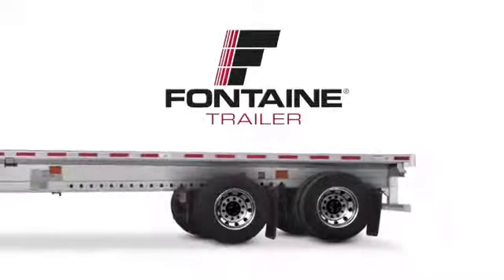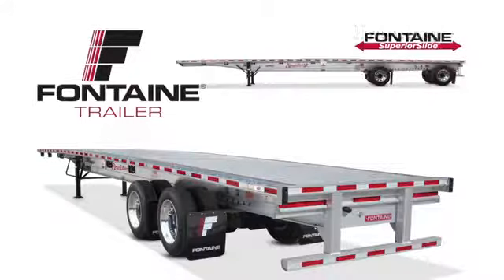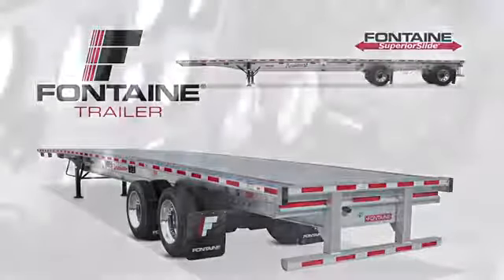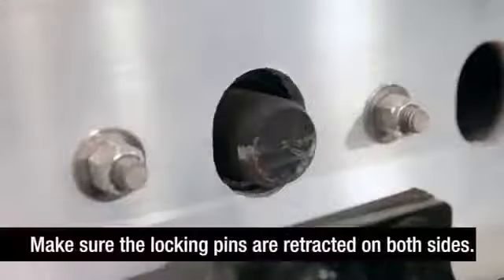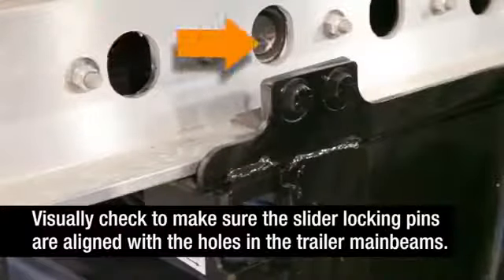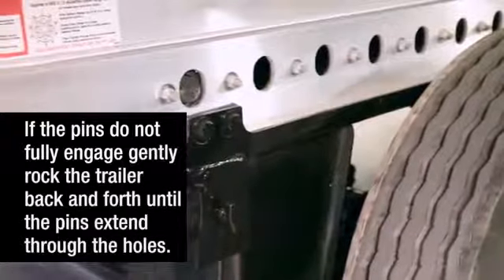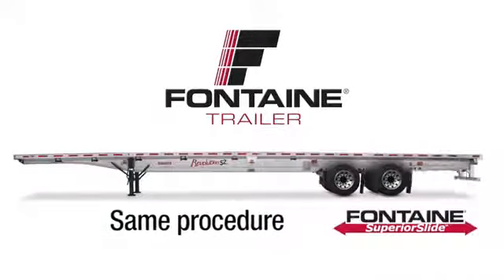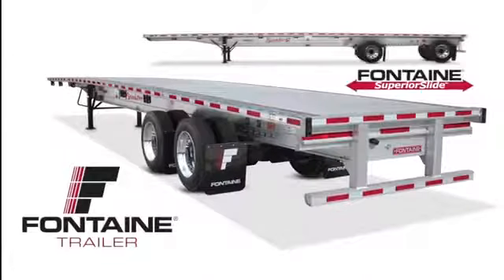Fontaine SuperiorSlide each axle slides! - TNT Trailer Sales